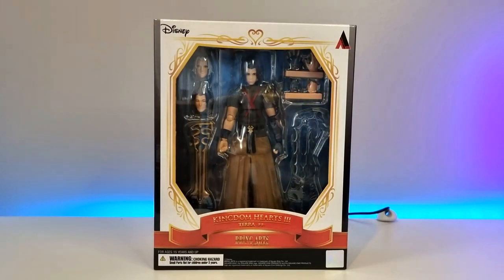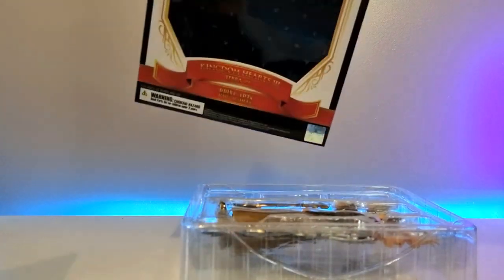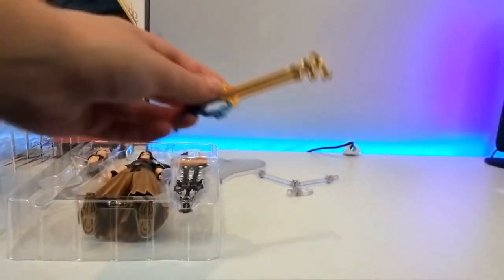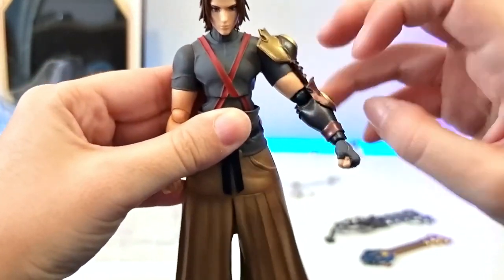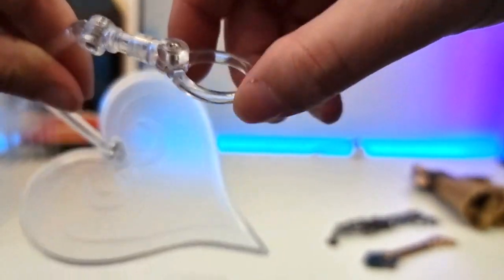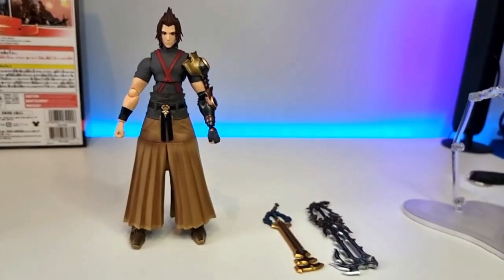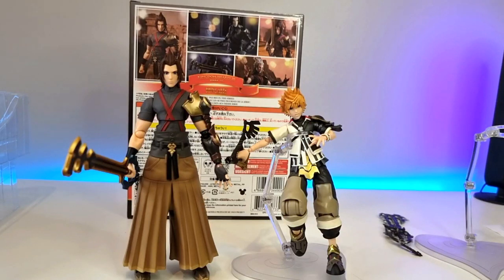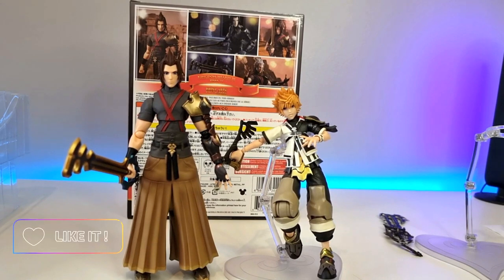Unboxing Terra Kingdom Hearts III Bring Arts (Square Enix) figure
RE-UPLOADED!

My unboxing & review of Terra from Kingdom hearts III (Kingdom hearts 3) bring arts figure by Square Enix

Terra, the young keyblade wielder from KINGDOM HEARTS III, joins the BRING ARTS action figure line!

His powerful appearance and fearless expression faithfully portray his presence in-game.

Additionally, by using the interchangeable head sculpt, the figure’s appearance can be transformed to Organization XIII’s Terra-Xehanort, one who stands in the way of Sora and friends.

Accessories include Master Xehanort’s keyblade and the Earthshaker keyblade, as well as two interchangeable head sculpts, and four types of hand parts.

With so many combinations, you can enjoy recreating a wide variety of action poses that match any of your favorite scenes.

He's sold out on here now unfortunately!!

Hey

Equipment / LED lights I use:
12.6" Ring light with Tripod stand
Ibeston light weight Tripod stand
Pursnic Under Cabinet lights (Inside Ikea Billy bookcase)
Govee LED light strip (lighting around desk area)
Govee Glide Smart Wall Light (Main LED light on my wall)